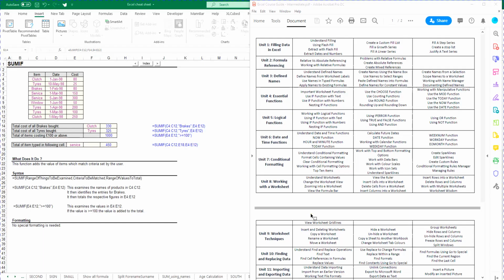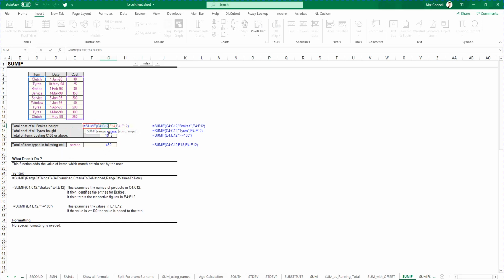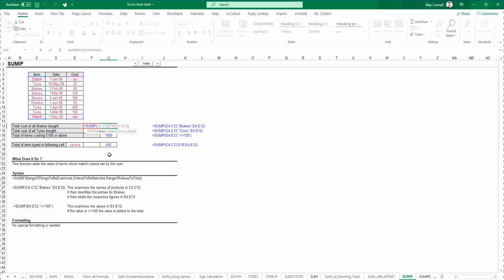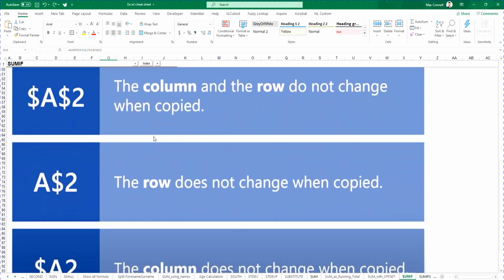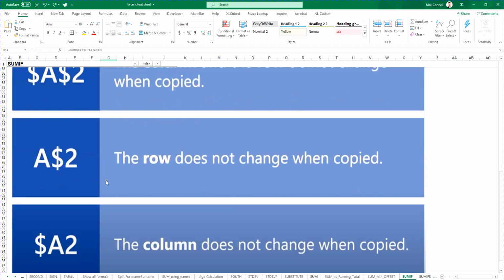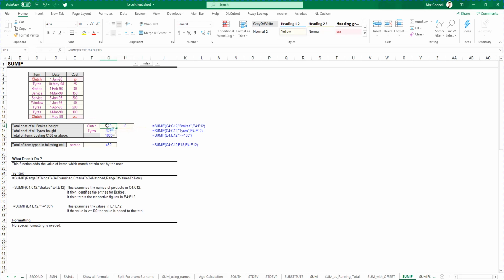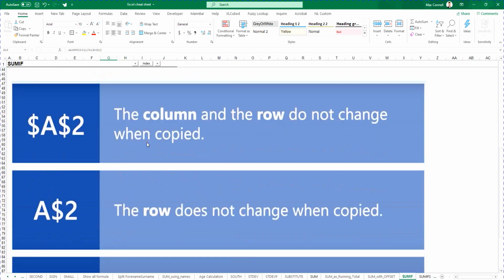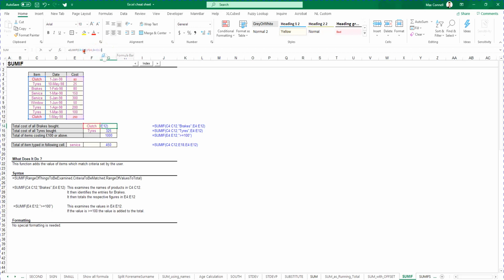How To Use Relative & Absolute Formula References in Microsoft Excel (Intermediate Unit 2)